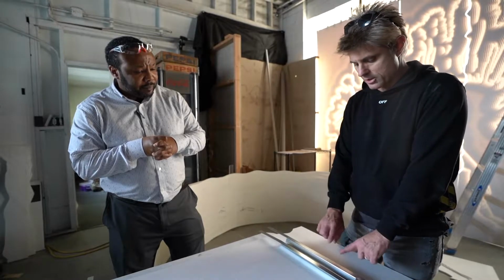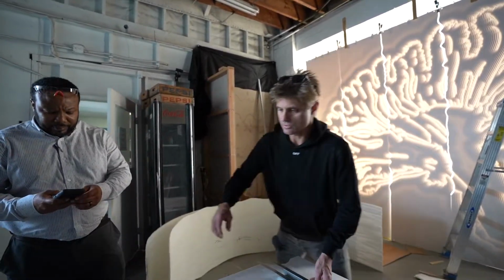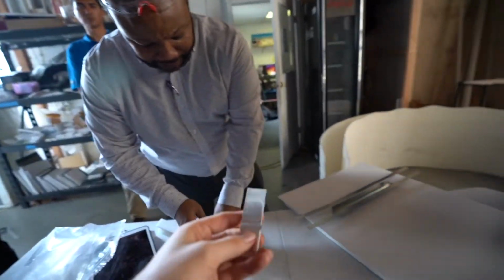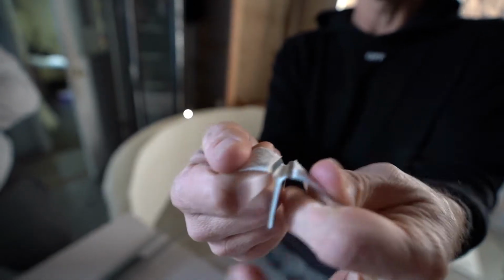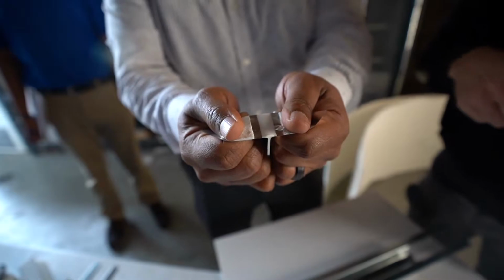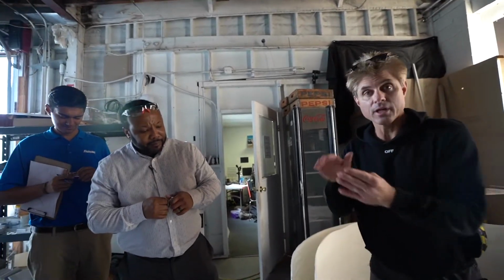3M Tutorial with Mario Romano (PART 3)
Technical team from 3M visits the studio to help with Mega facade project in Los Angeles. The team goes over bonding techniques as well as a live demonstration using their new GPH tape that can withstand a bake cycle.
PART 3